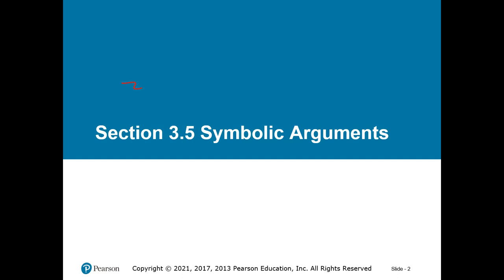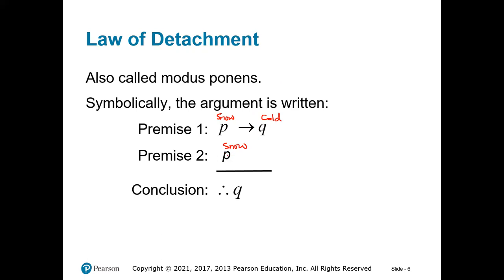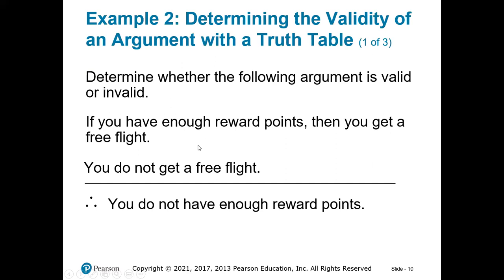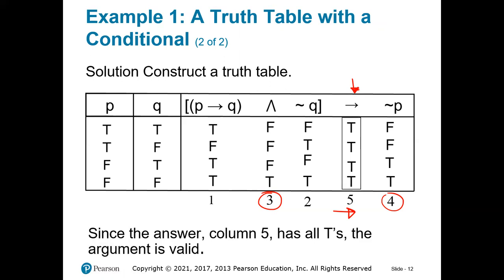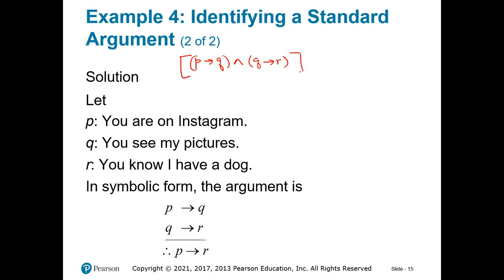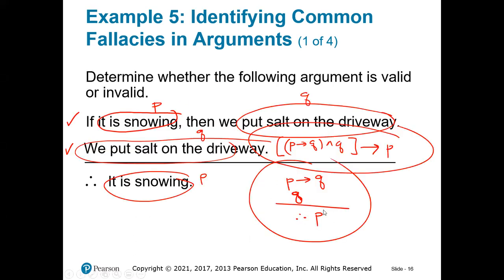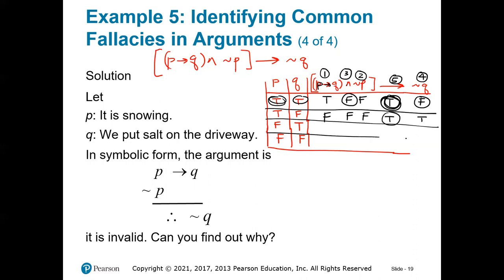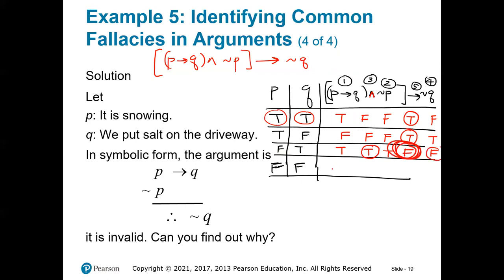Liberal Arts Mathematics Lecture 3.5